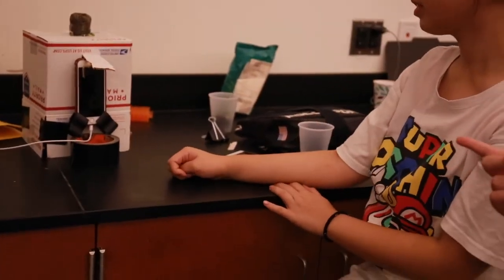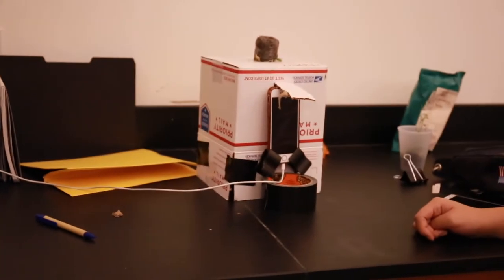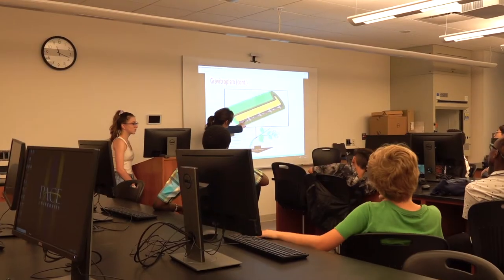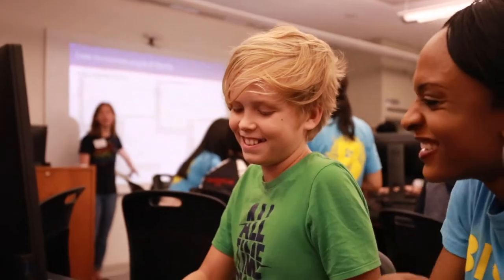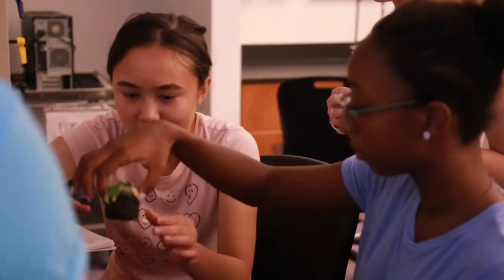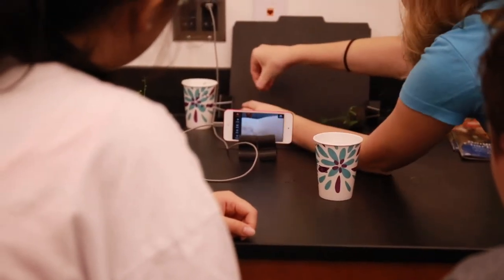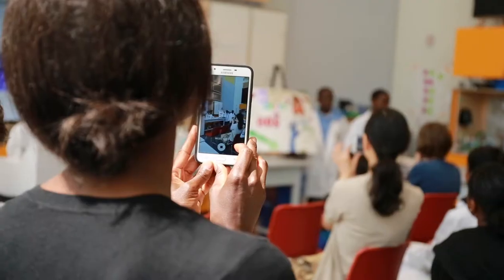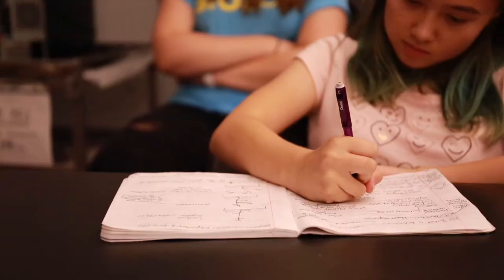Advanced Middle School Science Camp with Pace and Schrodinger